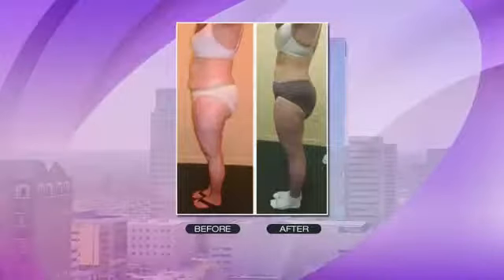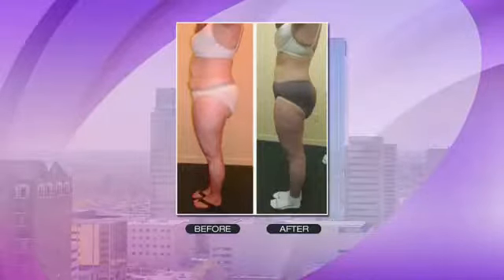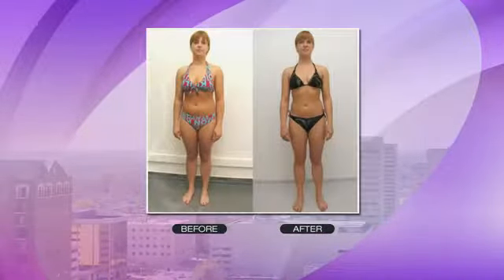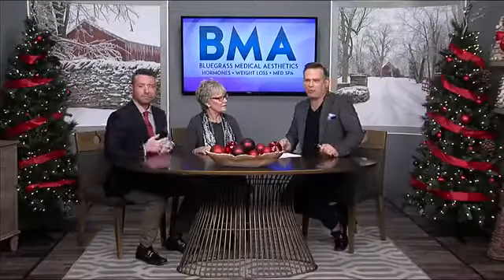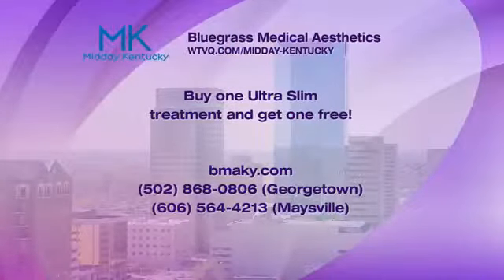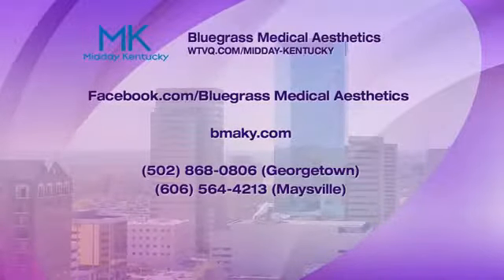Bluegrass Medical Aesthetics - Ultra Slim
Bluegrass Medical Aesthetics has a new procedure called Ultra Slim. Check out the video for details!